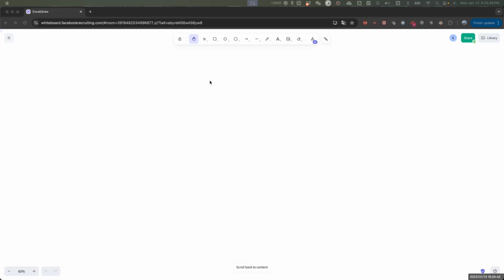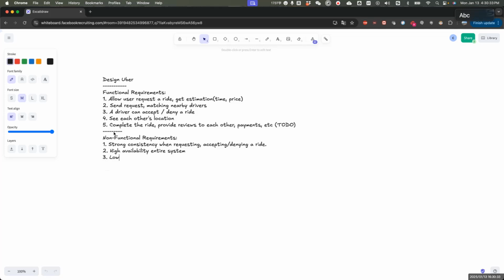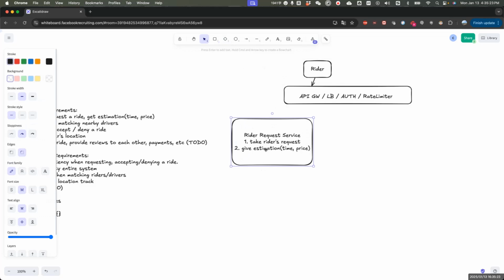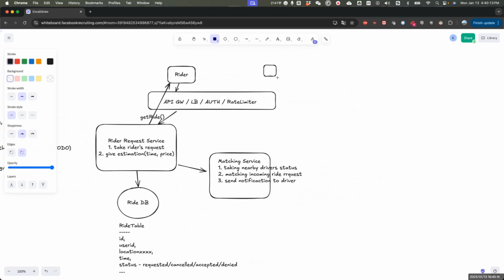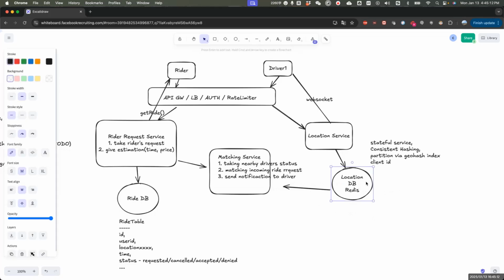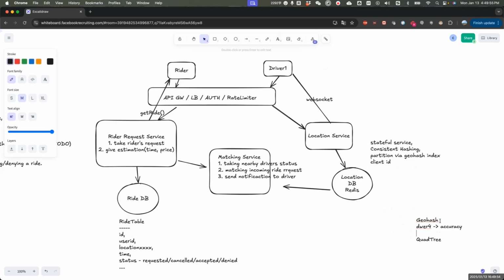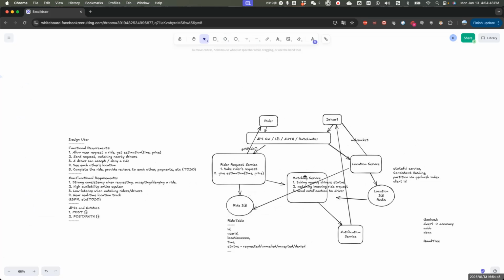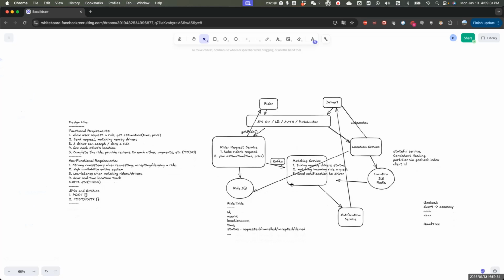System Design -- Design Uber/Lyft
Two more aspects of deep dive:
1. When a request is sent to a driver, it cannot be sent to other drivers, in order to not holding up the request and make it consistent, we should introduce a distributed lock with TTL applied to it.
2. When the location server that connects to a set of users via Websocket failed, we need a Zookeeper to bring up a replica to establish connections with users again. This is a thunder herd problem, we should apply a jitter to reduce load of the new server.